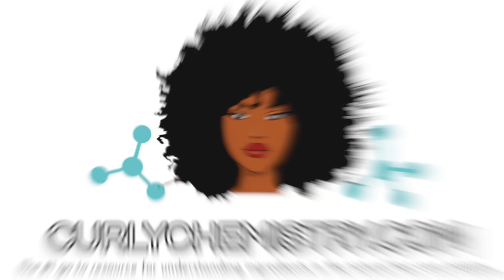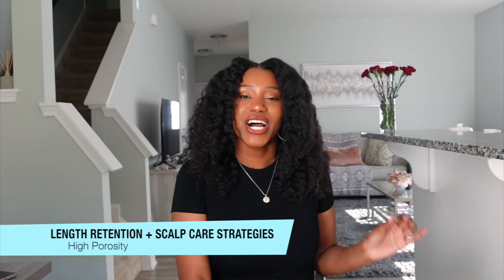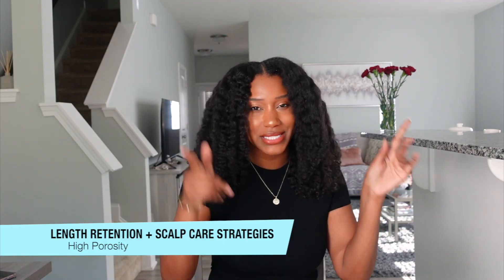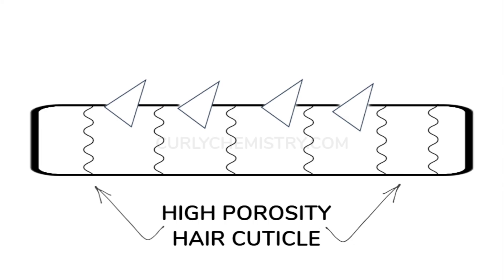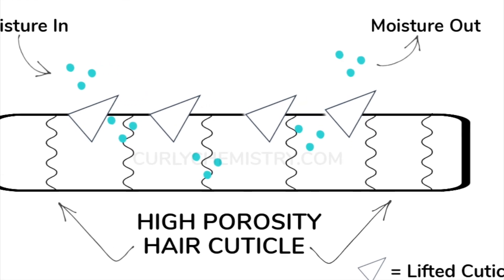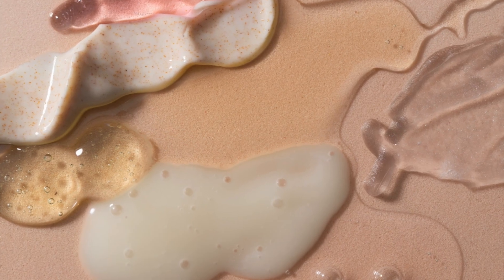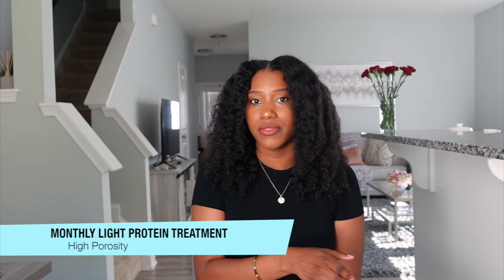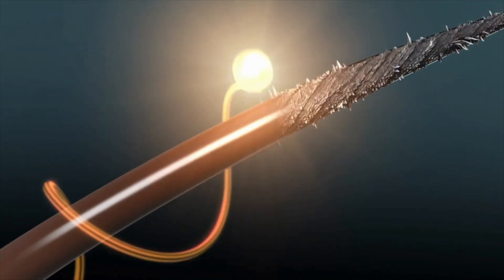The TRUTH About Growing Long High Porosity Hair | Game-Changing Science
Ready to transform high porosity hair using proven scientific strategies? 🧬 This comprehensive guide reveals groundbreaking length retention methods backed by hair science. Discover exactly how to seal moisture, strengthen strands, and achieve maximum length - no more guesswork!